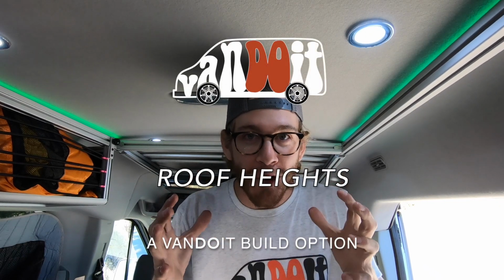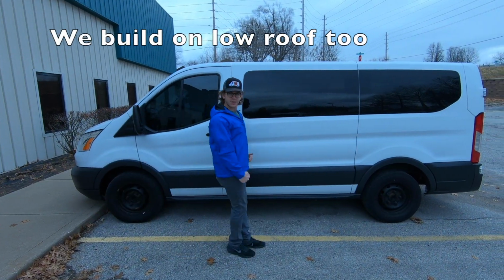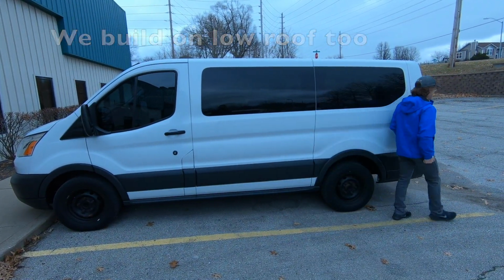Ford Transit Camper Van - Roof Heights: A VanDOit Adventure Van Option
VanDOit builds on low roofs, mid-roofs, and high roofs! Depending on what you are looking for, this can sometimes be the most difficult decision to make. Check out the video to get a couple visuals to see which one works best for you.

VanDOit is an adventure/camper/utility van company! We up-fit Ford Transit passenger vans into vehicles to be used for all types of things: cycling, camping, paddle-sporting, hunting, touring bands, fishing, skiing, snowboarding, moto-crossing, climbing, etc. From weekend warriors to month long road trips, and from daily drivers to full-time tiny homes, our vans meet almost any need.